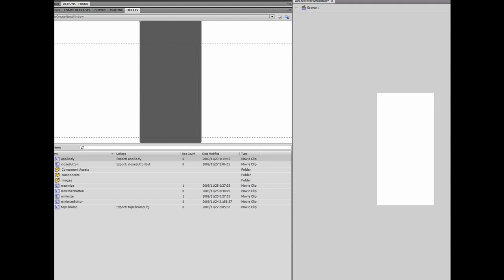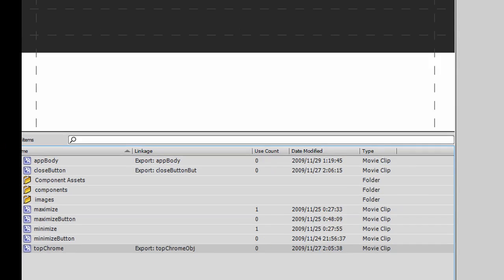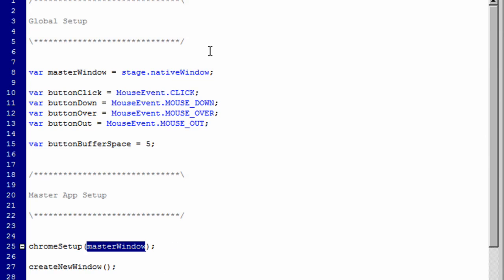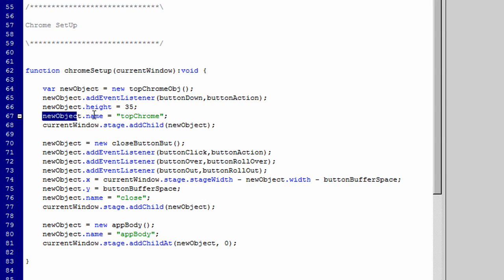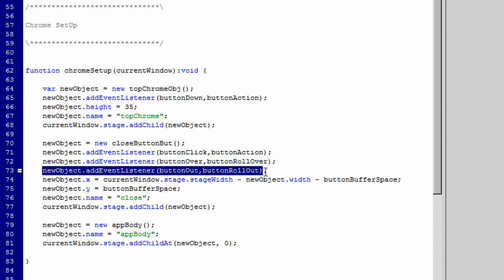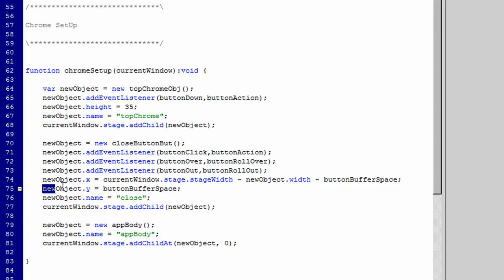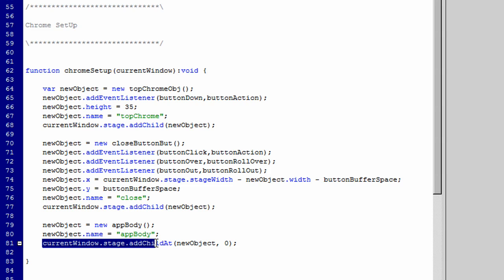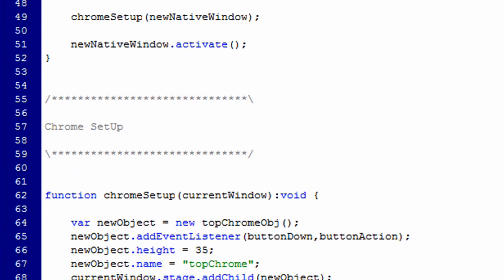Adobe Air Open a New Native Window Part 1 of 2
How to Open a new native Window in adobe air. Also how to set its contents and options. Uses NativeWindowInitOptions as well as nativeWindow